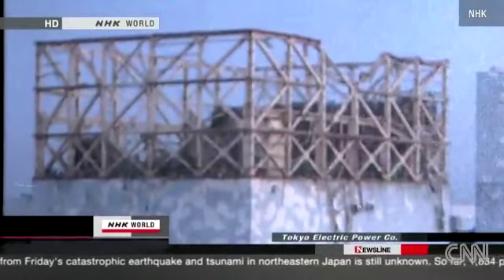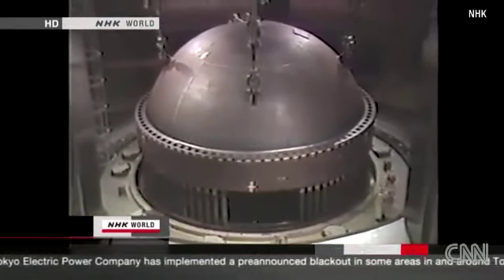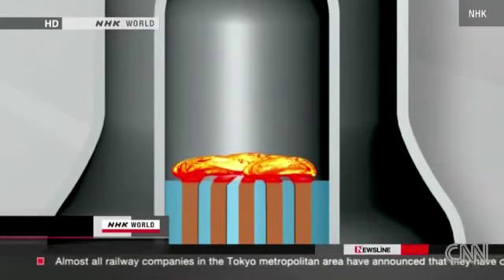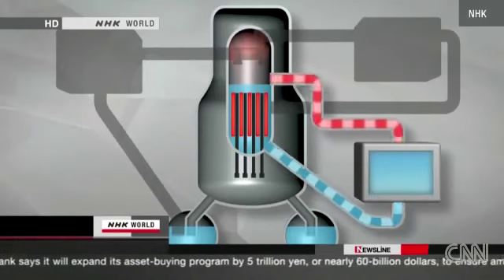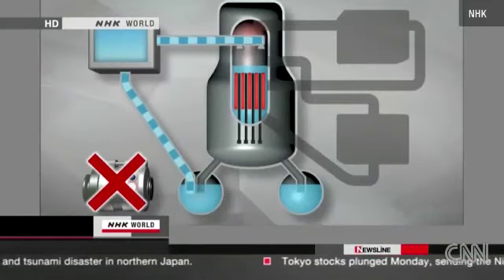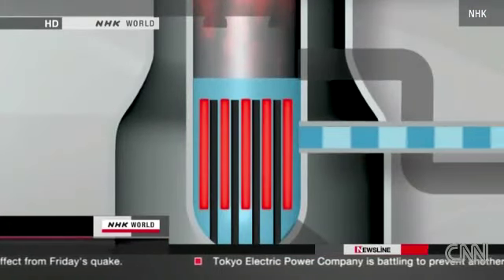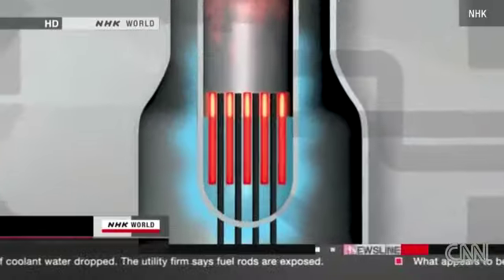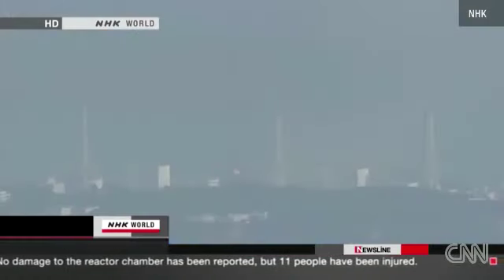Fukushima Nuclear Reactor Problem Explained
Ever wondered what exactly happened in Japan ???